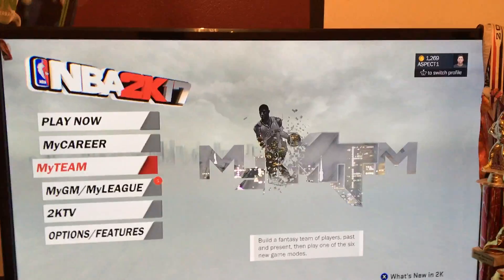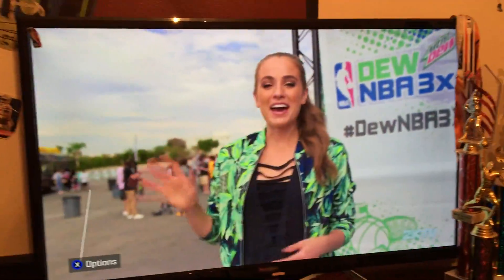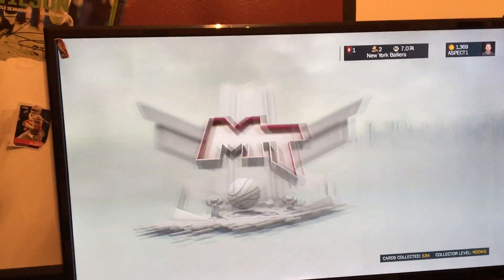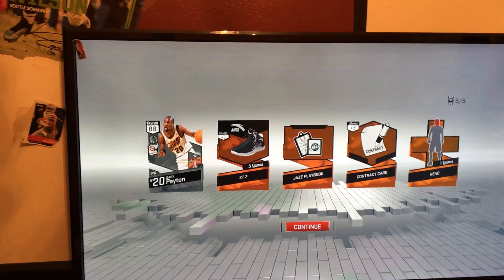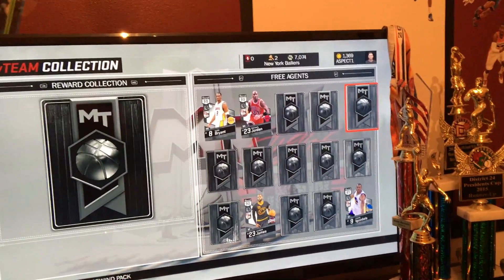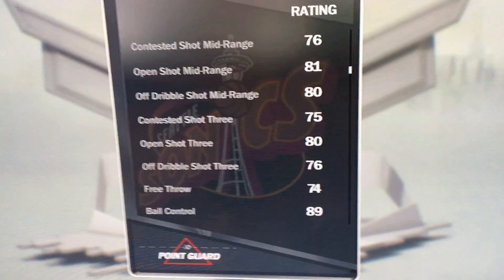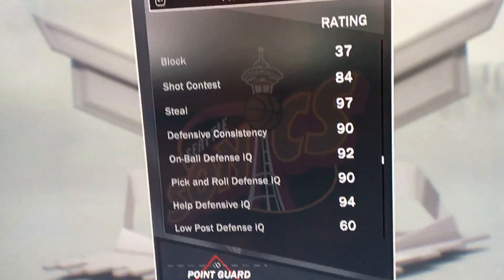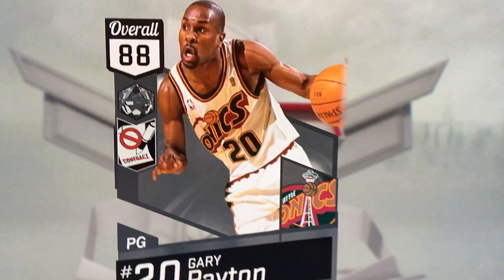How to get free agent Gary Paton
I would play 4 games with this card and then stop to have more cards